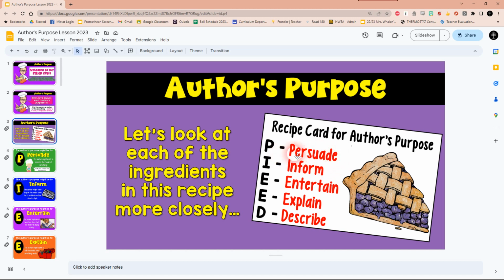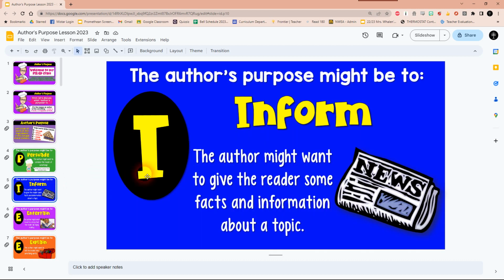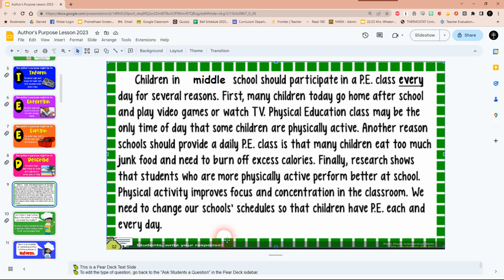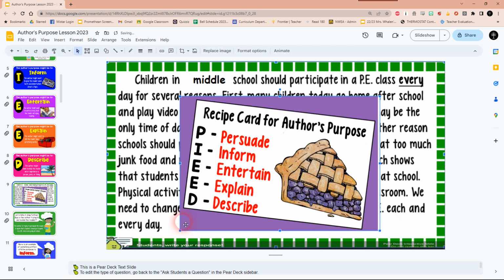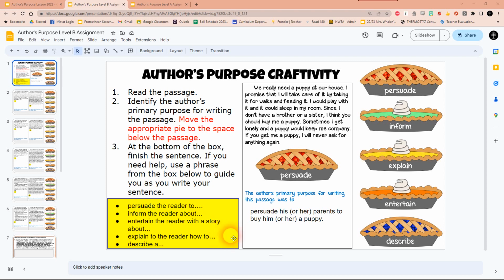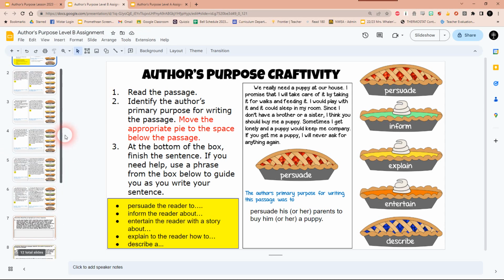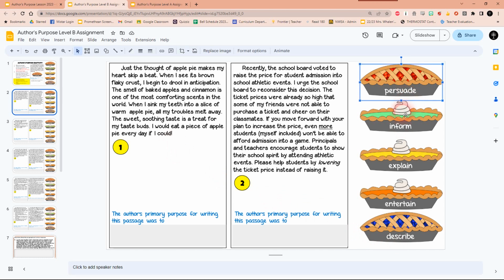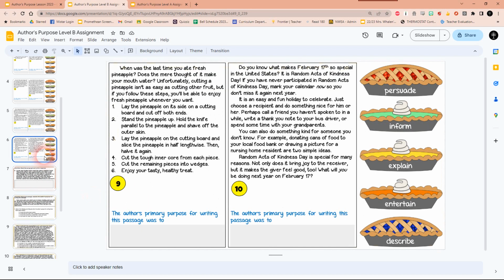Author's Purpose Lesson 2023